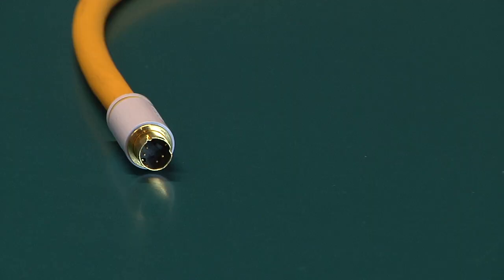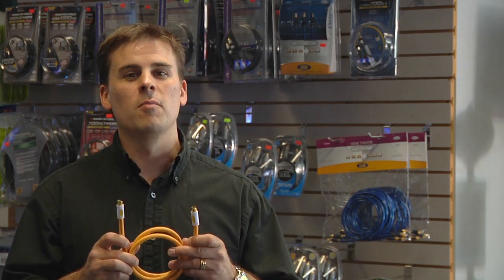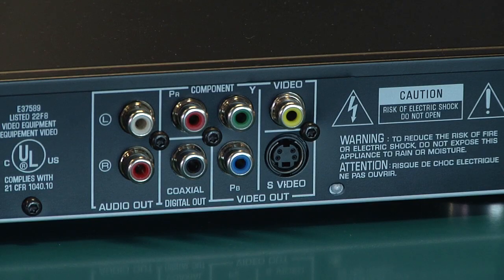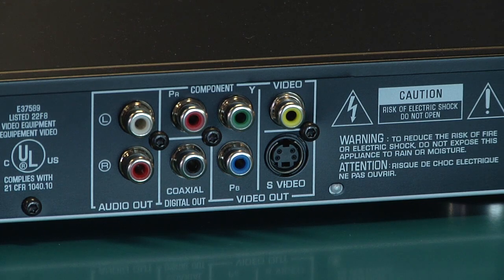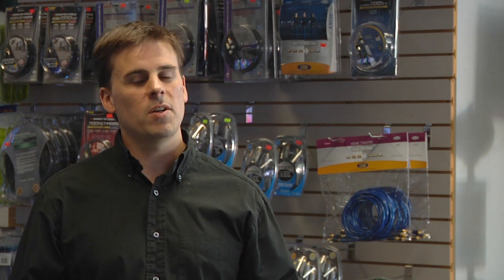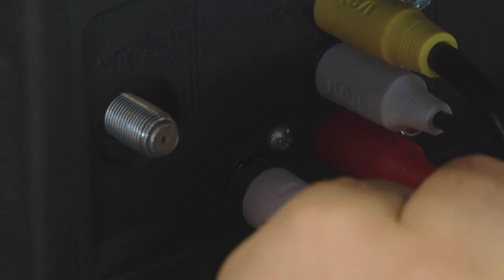Home Theater : What Does an S-Video Cord Adapter Do?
An S-Video cable can help bring the best image quality possible from a video source. Understand the basics behind S-Video cables and adapters with help from an audio/visual specialist in this free video.

Bio: Sean Donohue is an audio/visual specialist with over 15 years' experience.

Series Description: Building a home theater can be a great alternative to spending an expensive night out at the movies. Learn the ins and outs of home theaters with help from an audio/visual specialist in this free video series.